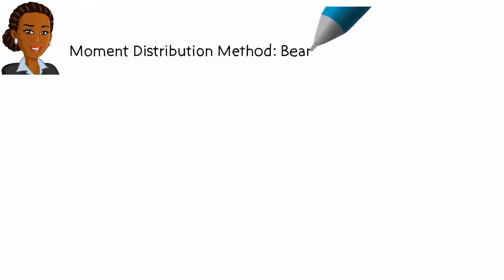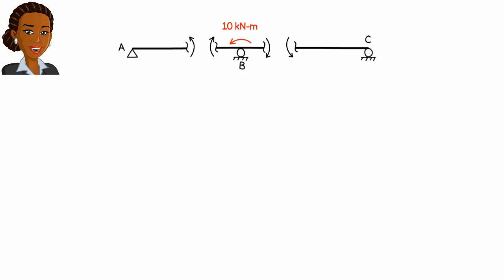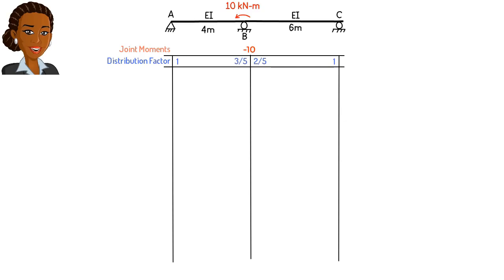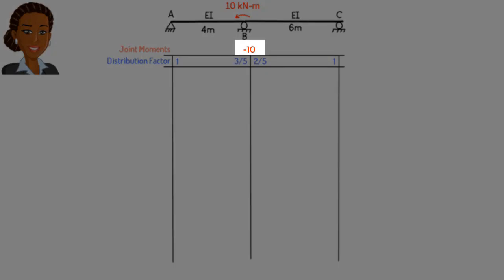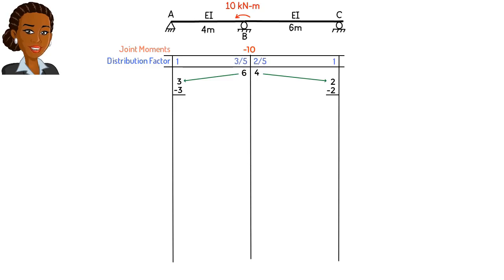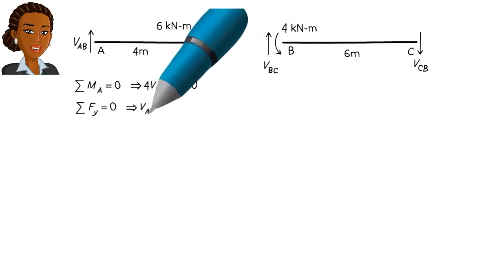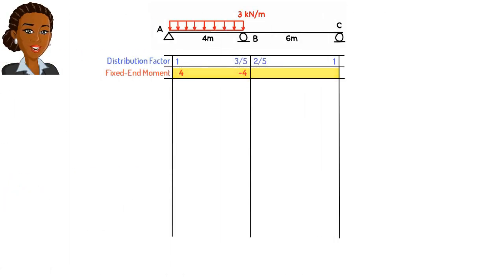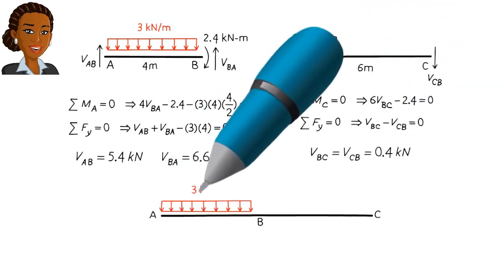November 14, 2025